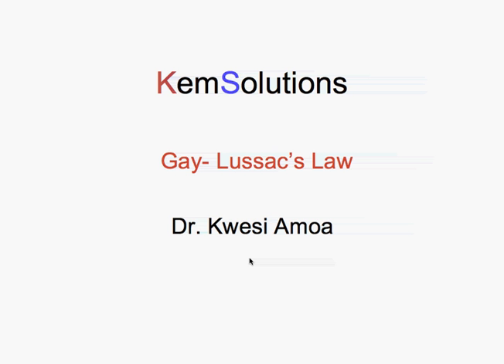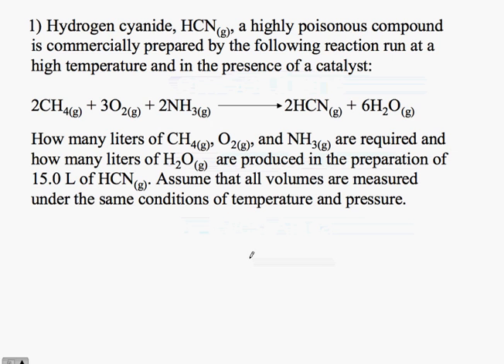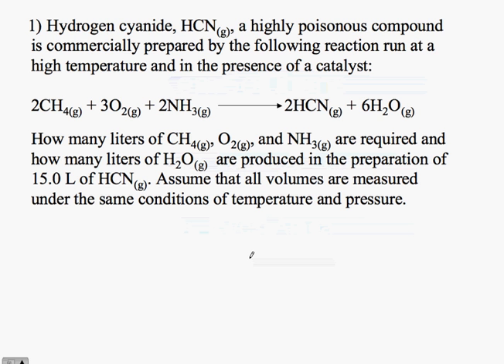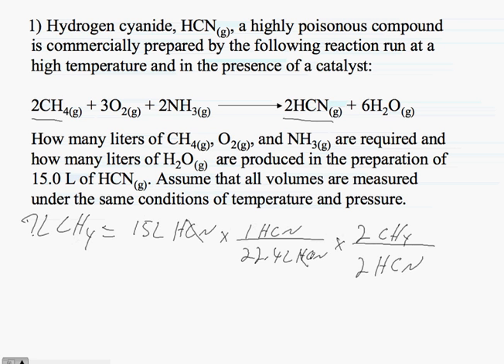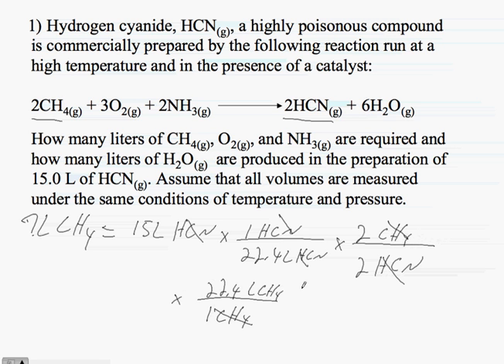Gay Lussac's Law 1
Video shows how to solve problems involving Gay Lussac's Law.